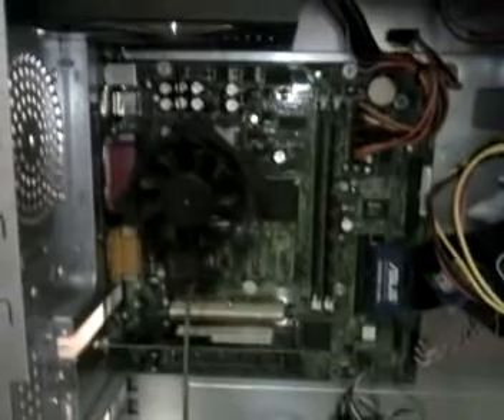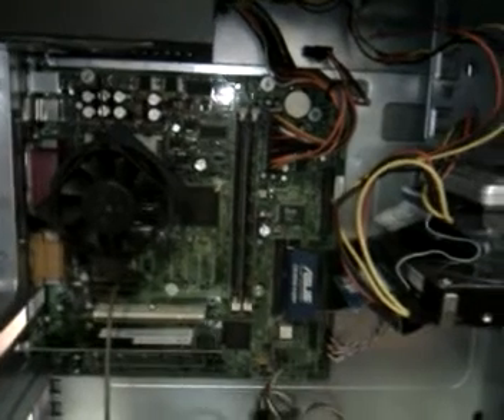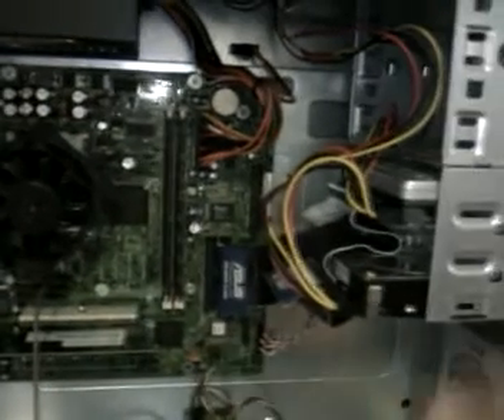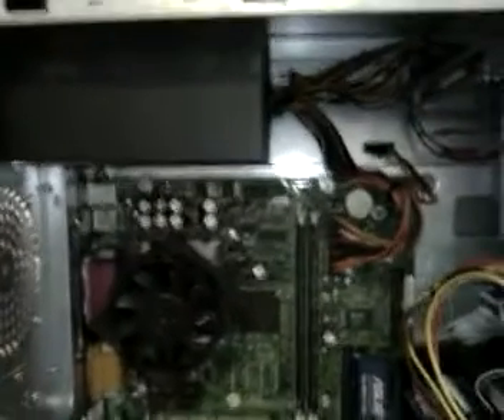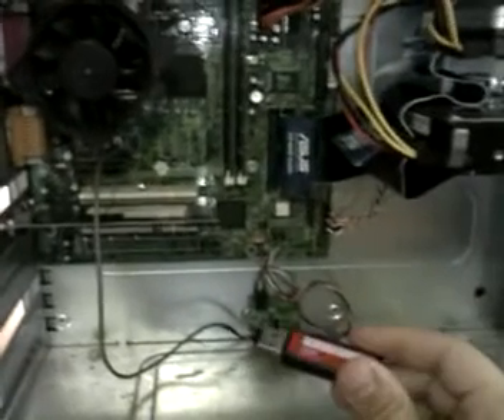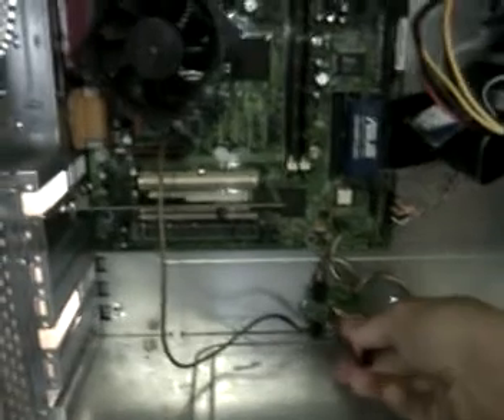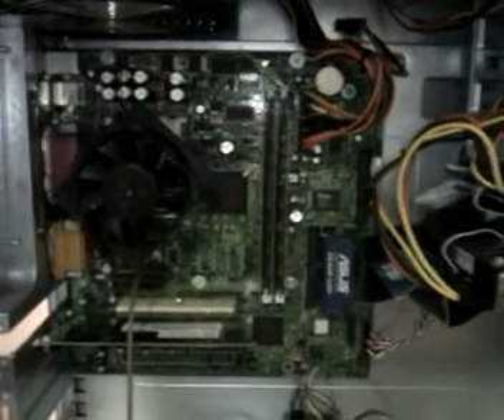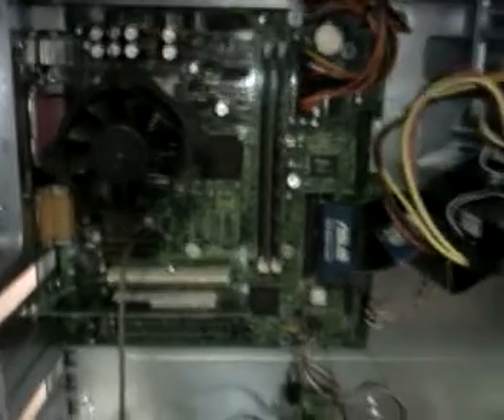My crap box running freenas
Looking for NAS options I ran across freenas.  Its mainly just a Unix os with a web interface with lots of options just for nas.  So I went threw my junk box and put together a quick system to start running it.

Its a old chassis, old p3 800mhz board out of a rig some one gave to me. put in some old junk drives and a nic and called it good.